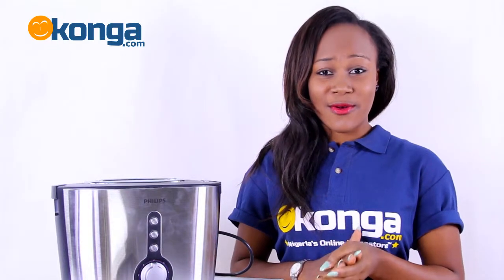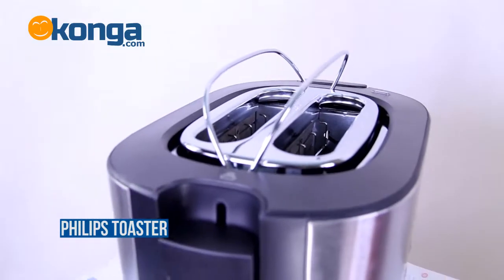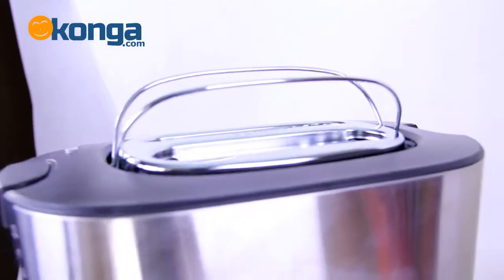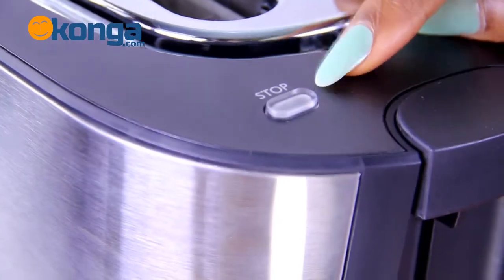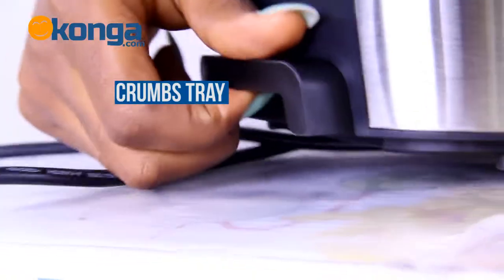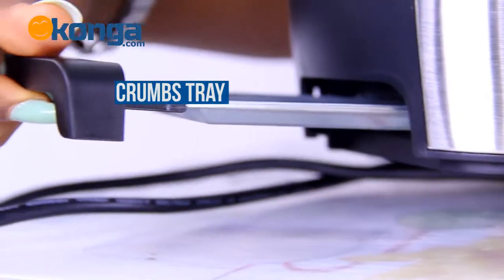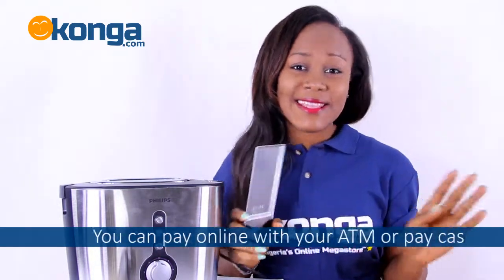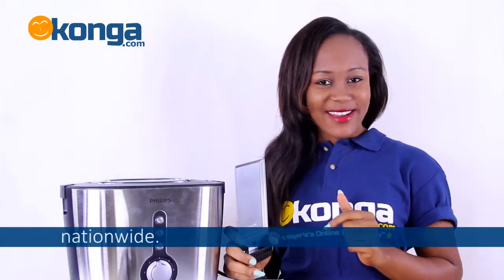Philips Toaster review by Konga.com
The Philips Toaster boasts an array of features such as one-touch reheat and defrost capabilities, automatic shut-off, adjustable browning options and a bun-warm rack for that golden brown, yummy, crisp and quick toast any time of the day.